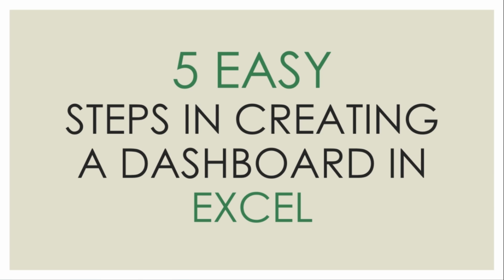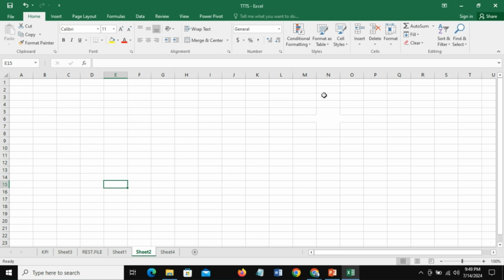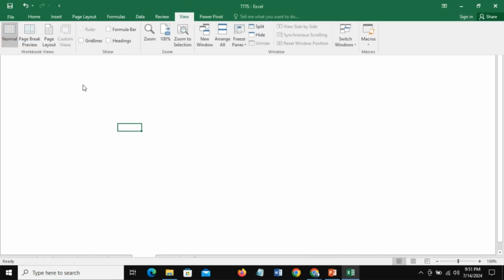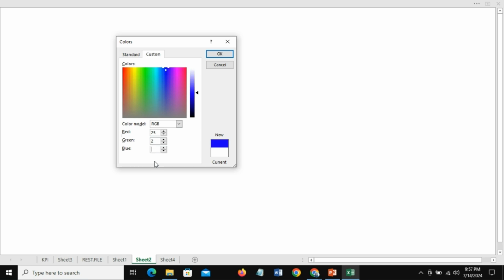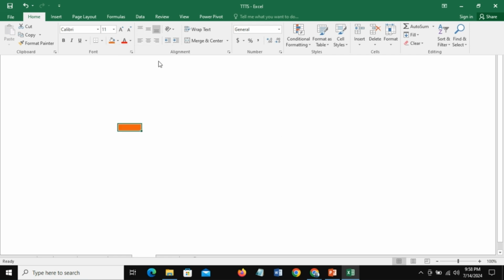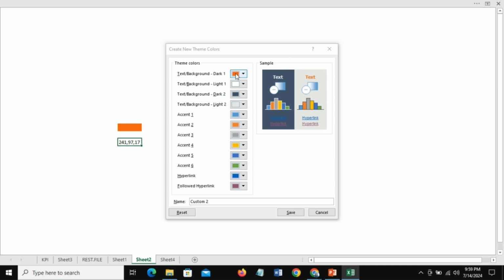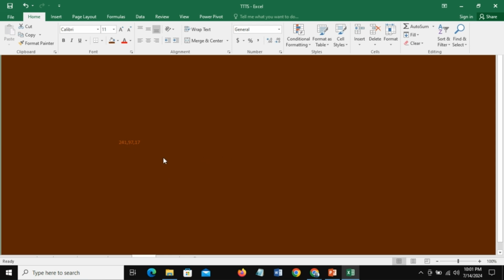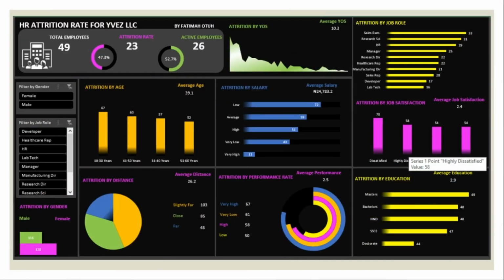5 Easy Steps in Creating a Dashboard in Excel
This video shows five easy steps in creating a Dashboard in Microsoft Excel